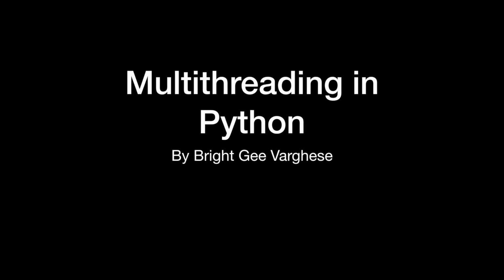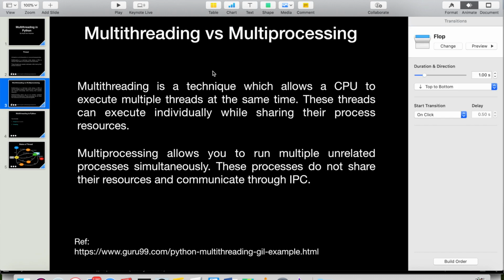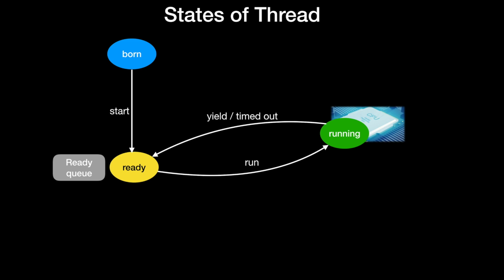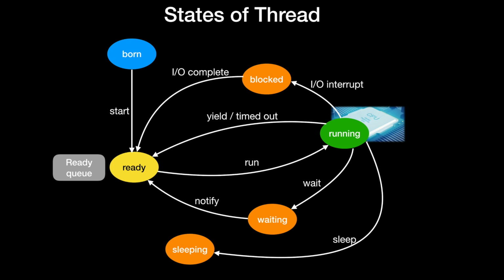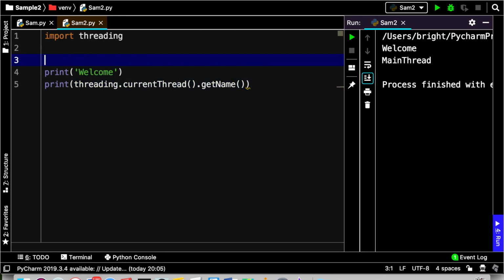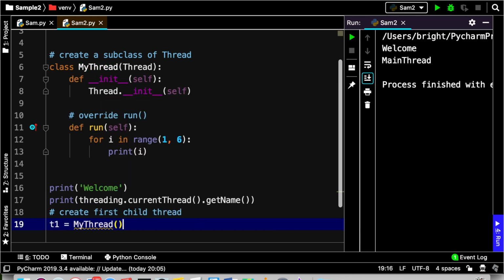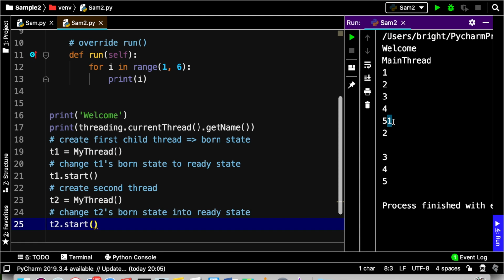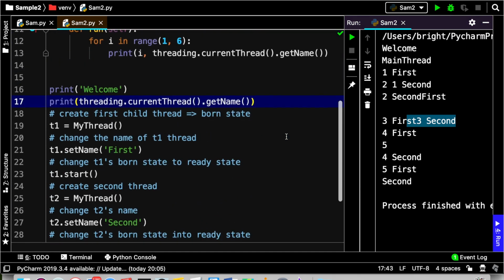Introduction to Multithreading in Python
This video illustrates multithreading concept, life cycle of thread and implementation using Python.